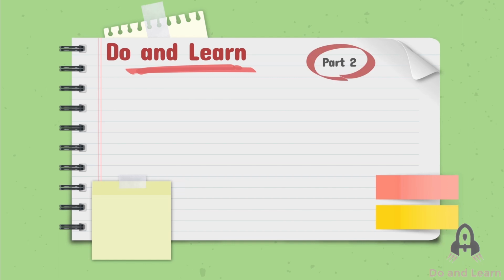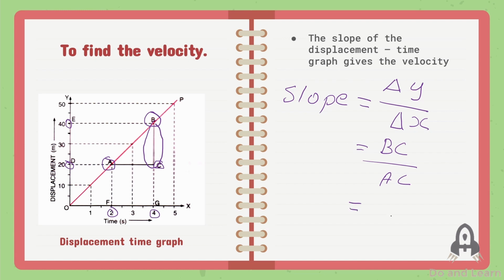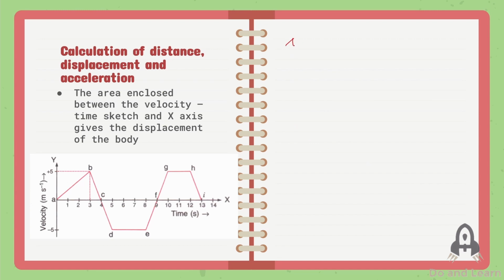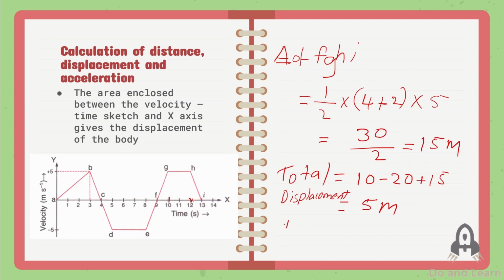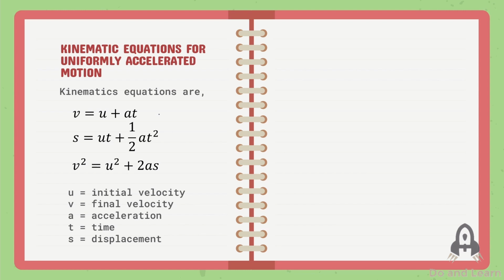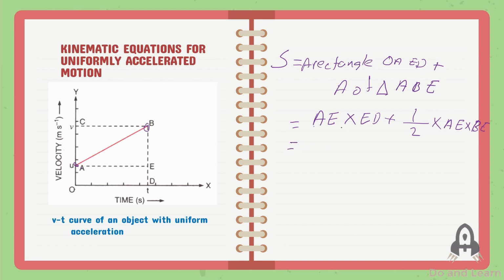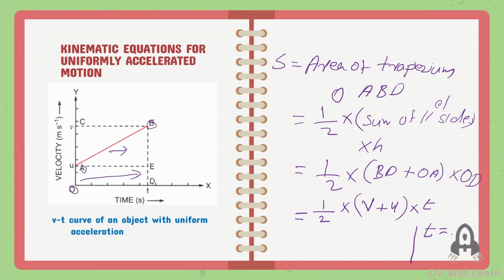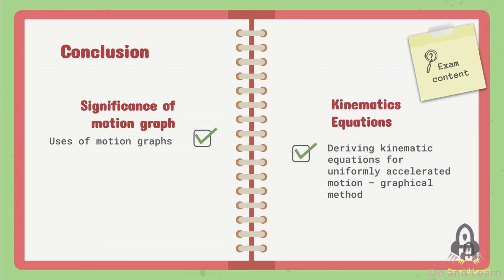Deriving Kinematic Equations Easy Method | How to Derive Equations of Motion? | Kinematics Equation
Explanation of motion graphs
Deriving kinematic equations easy method
Grade 11 physics motion in a straight line.
class 11 physics chapter 3
CBSE, Karnataka PUC, Kerala Syllabus
NCERT Syllabus
This is the second part of the chapter 3
Next parts will be uploaded soon